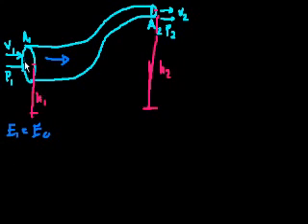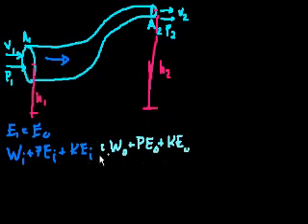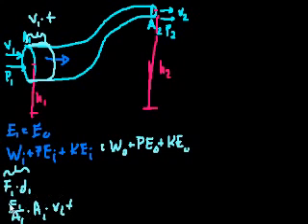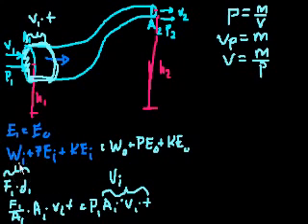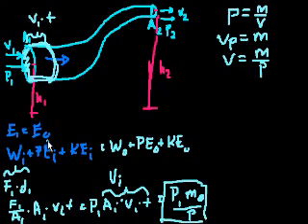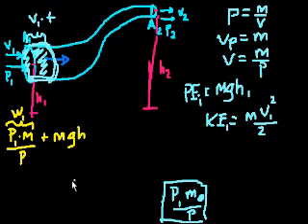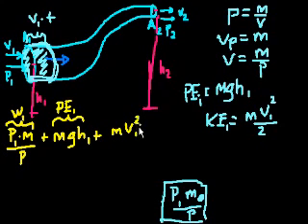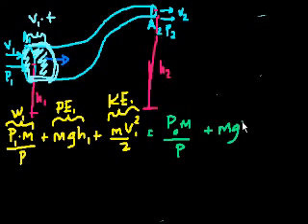Fluids part 8